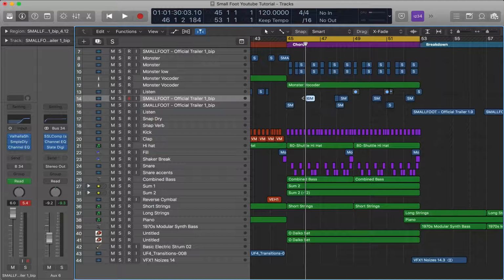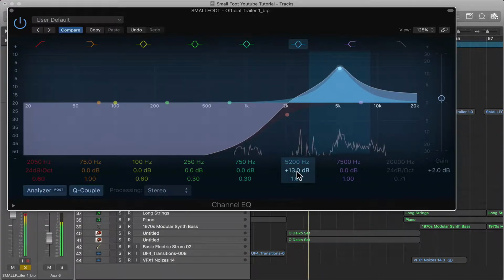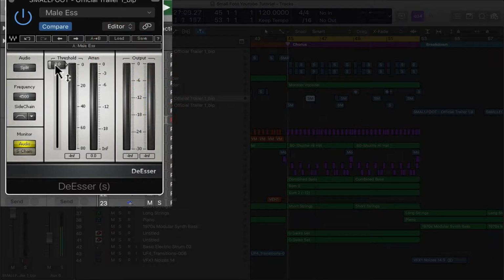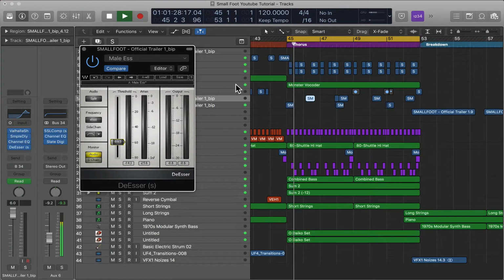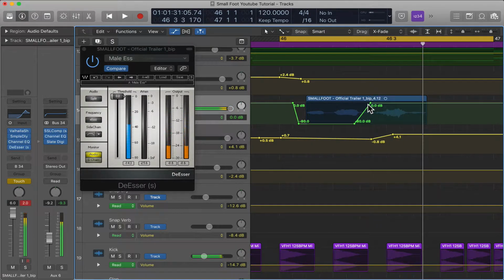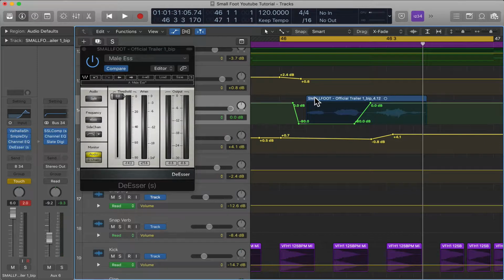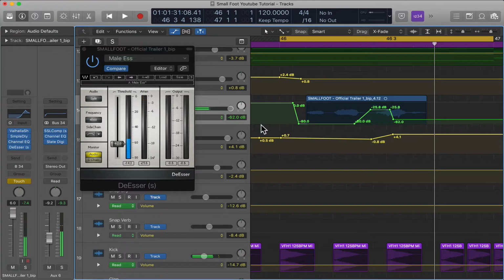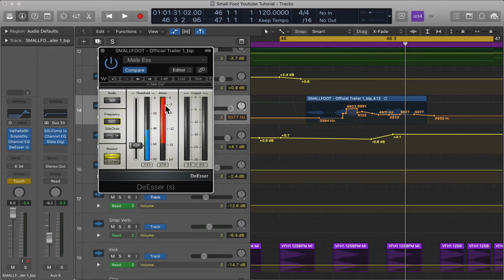How To Automate a DeEsser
How To Automate a DeEsser on specific syllables.  This can be helpful when your DeEsser still isn't doing the trick.